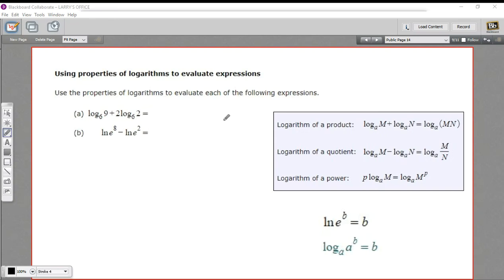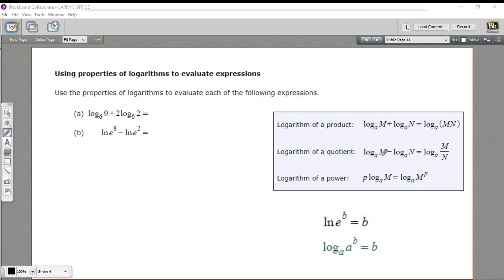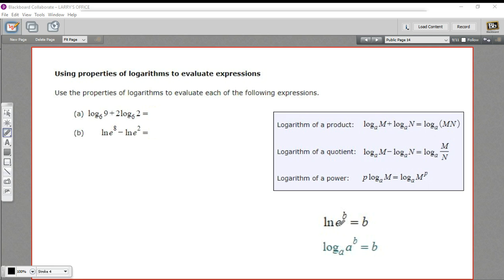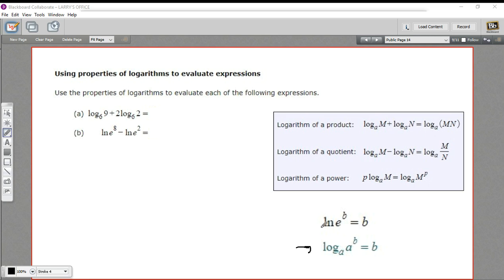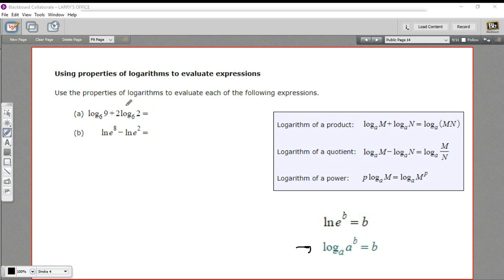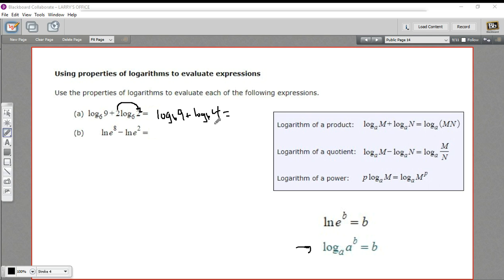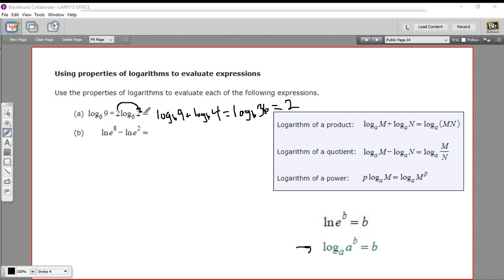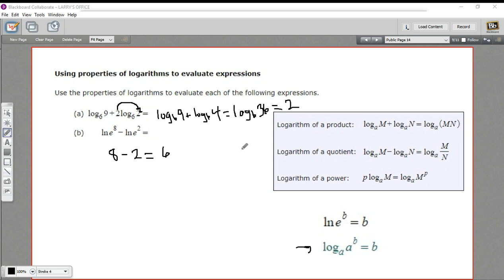Using properties of logarithms to evaluate expressions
How to use properties of logarithms to evaluate expressions